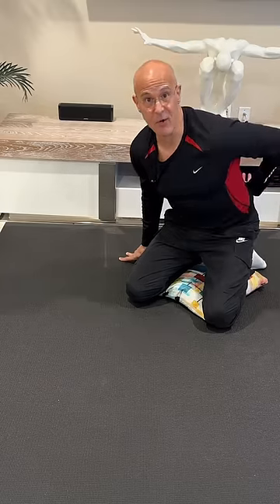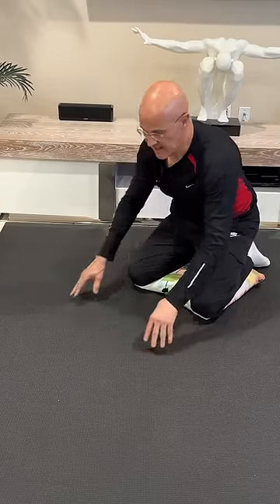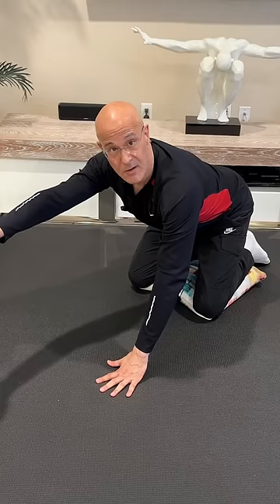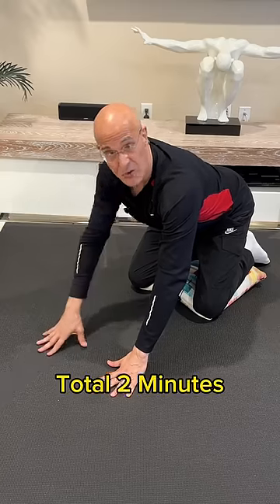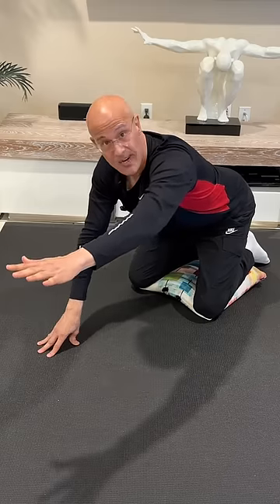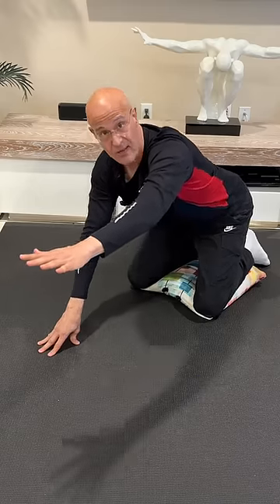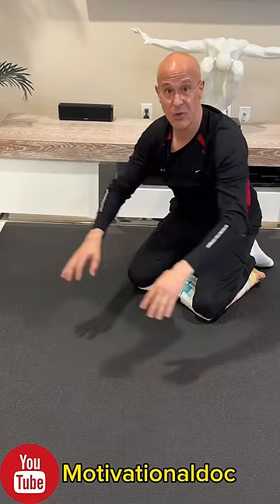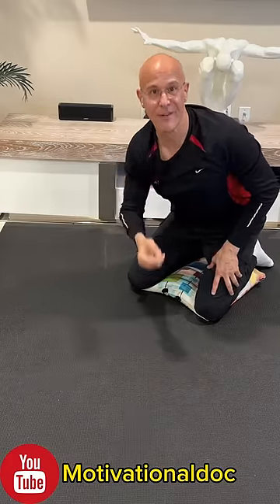Do This Core Exercise Daily and Tighten Stomach! Dr. Mandell